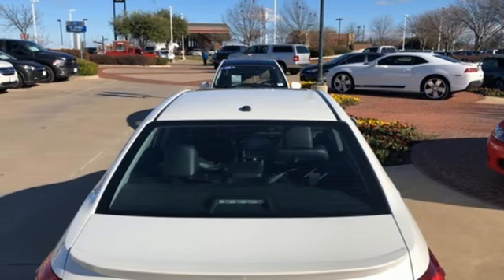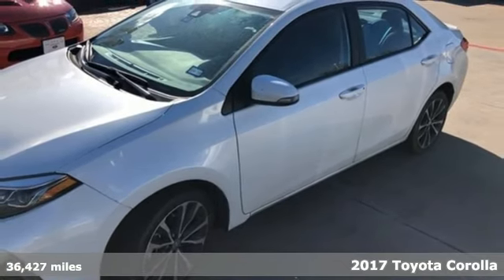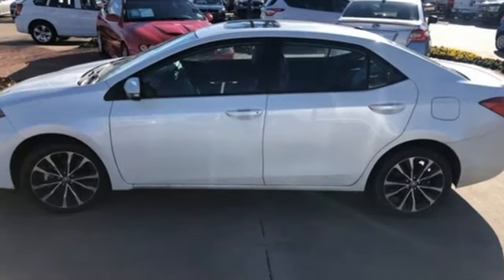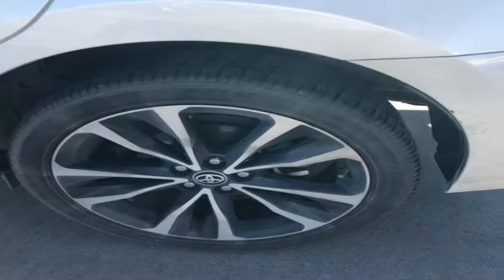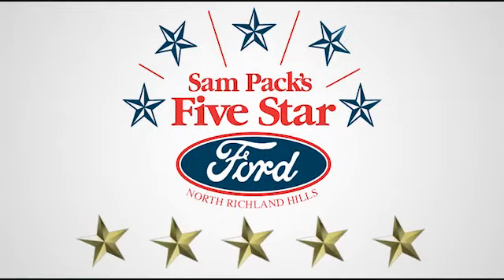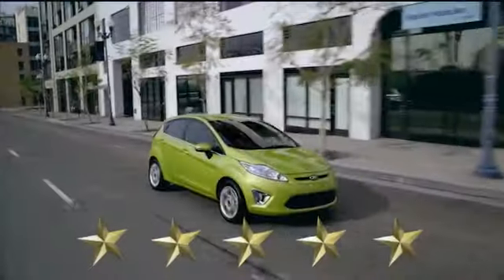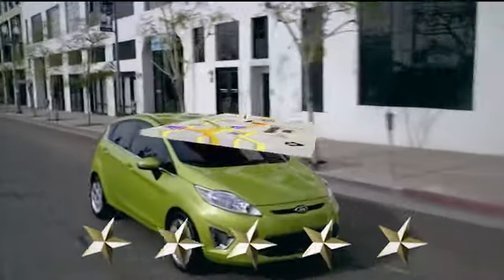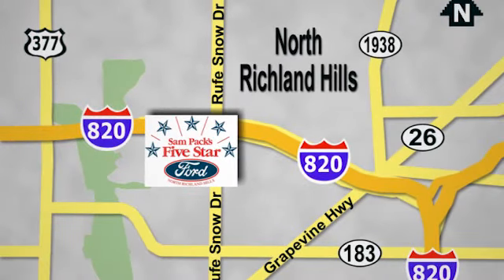Used 2017 Toyota Corolla North Richland Hills, TX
Year: 2017
Make: Toyota
Model: Corolla
Trim: XSE
Engine: 1.8L I4 DOHC Dual VVT-i
Transmission: CVT
Color: White
Mileage: 36427
Stock #: KBB21206A
VIN: 5YFBURHE4HP656317

Address:
6618 NE Loop 820